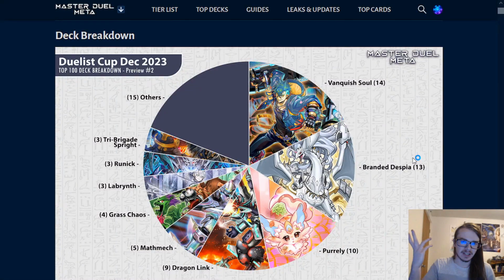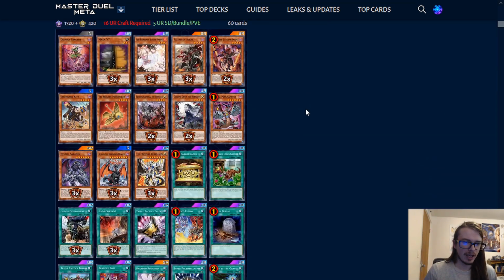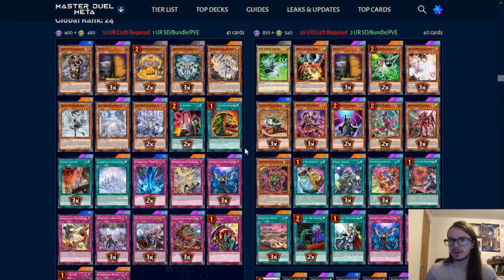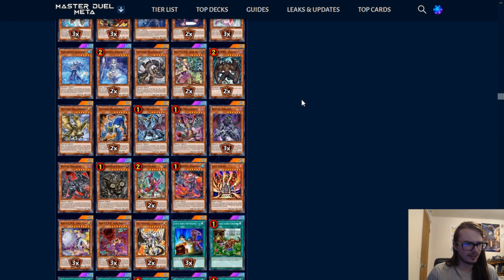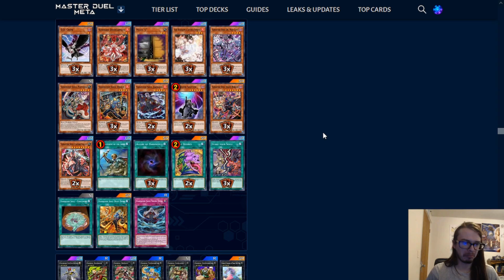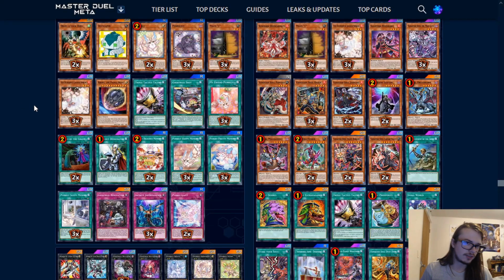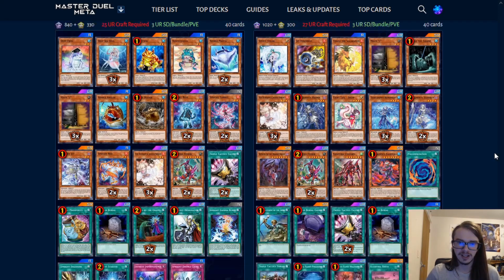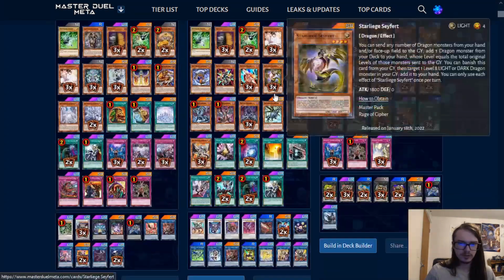The Best Decks From the DC! | December Duelist Cup Top 100!